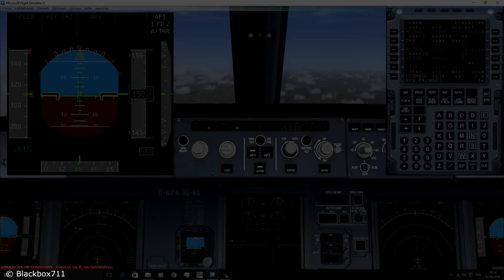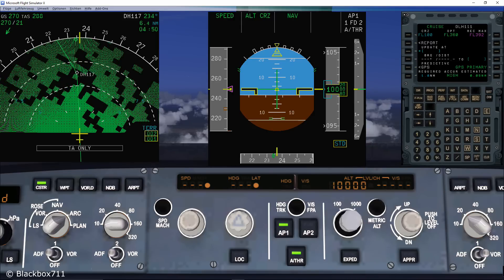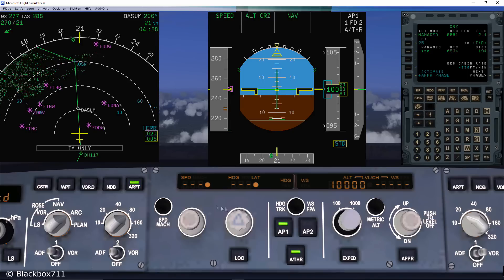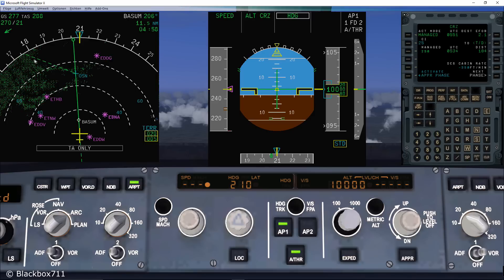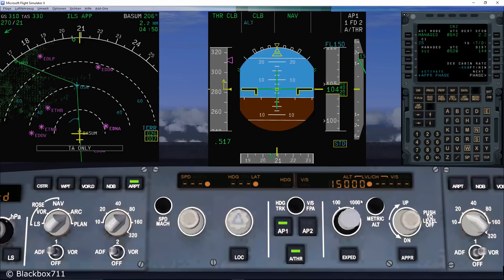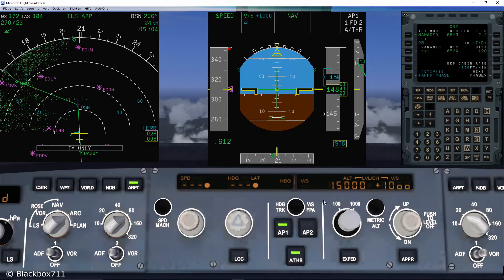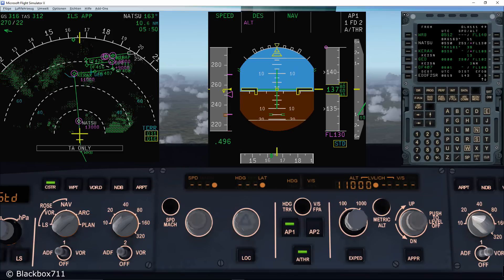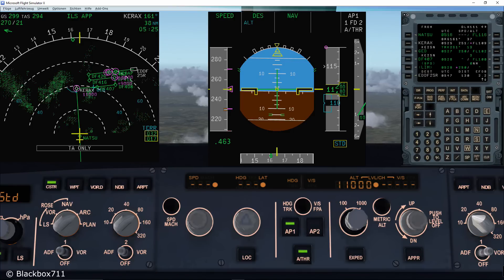FSLabs A320-X Basics: Autopilot/FMGS - how to use it properly